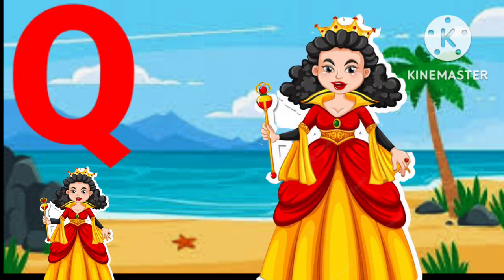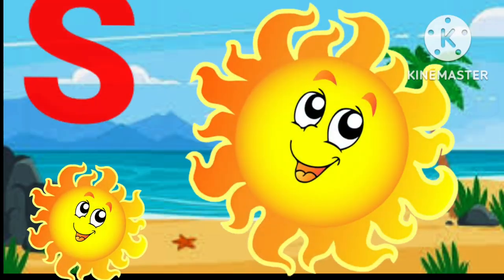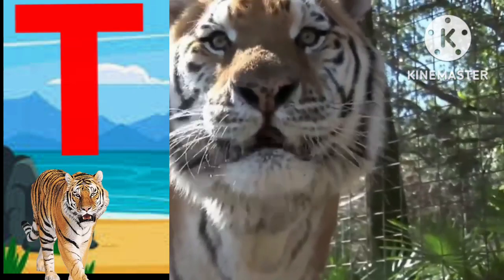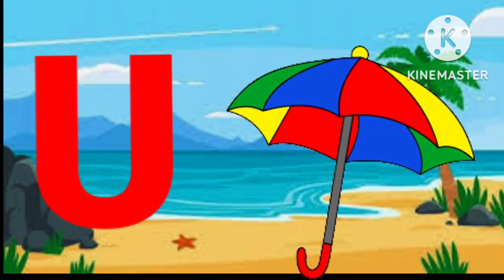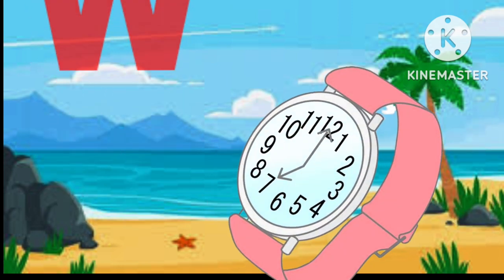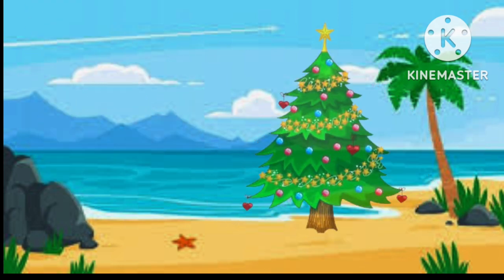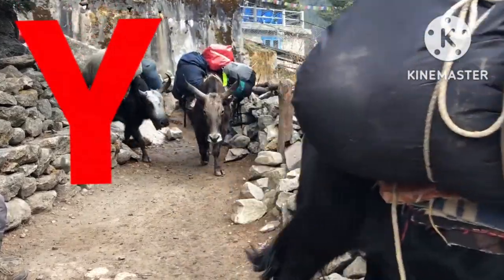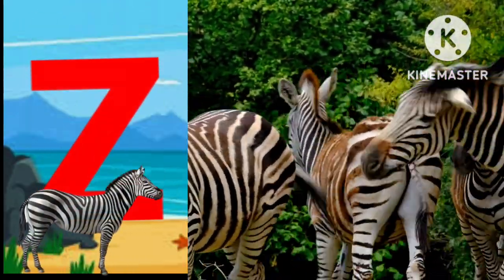Abcd,phonisc song,abcd Alphabet,A for Apple B for Ball c for cat,a se anar,abcd lkg,abc video, ABCD